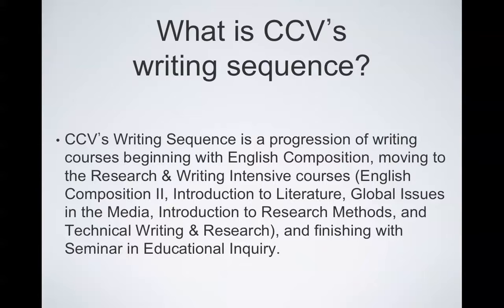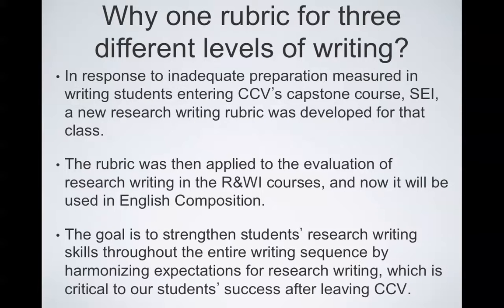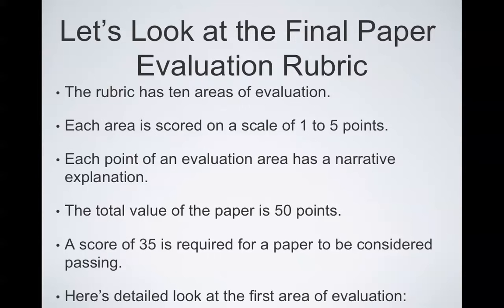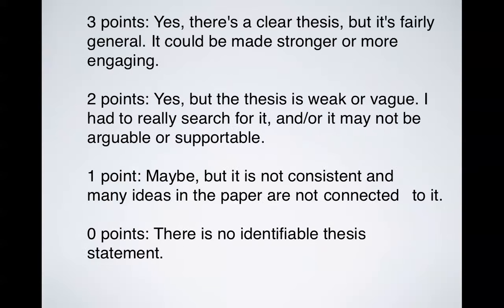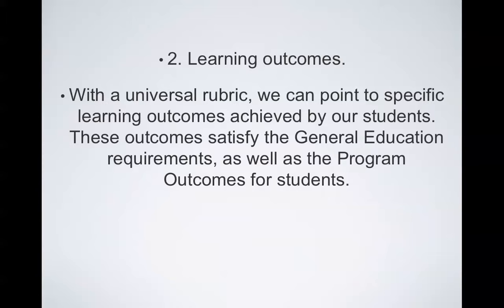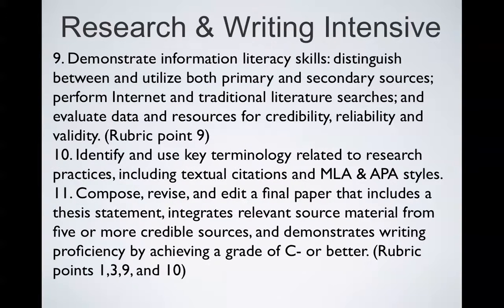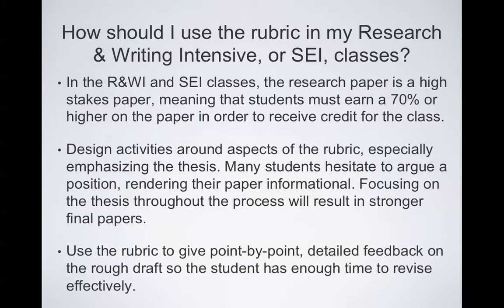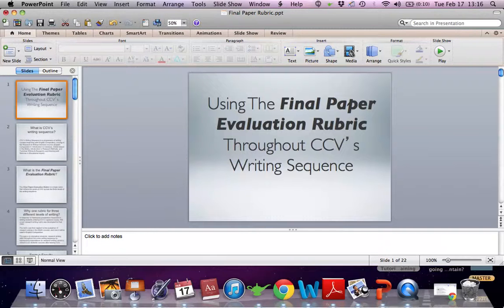Final Paper Rubric